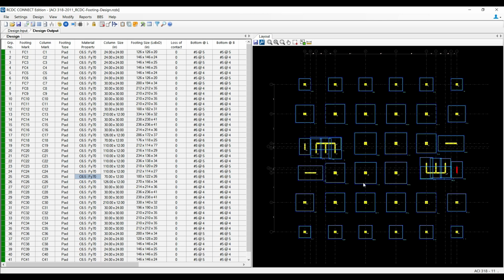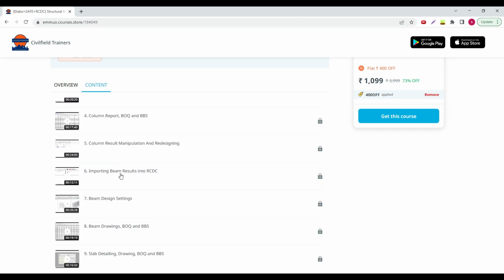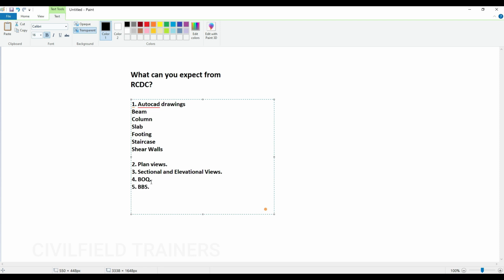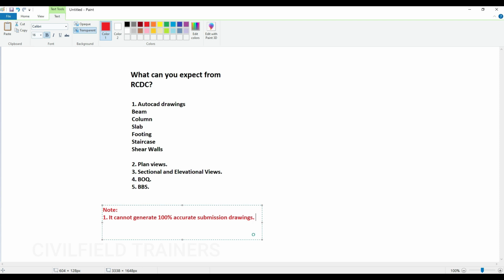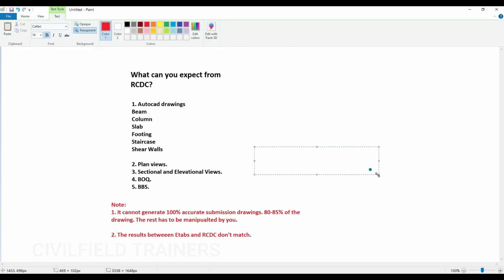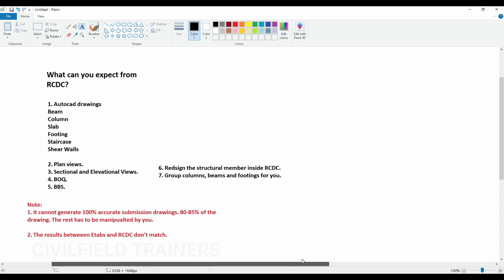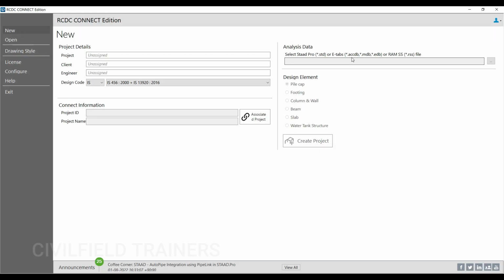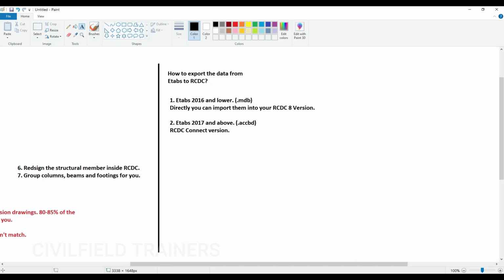RCDC Introduction: Learn RCC Building Detailing using Etabs and Staad Pro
In this video, we delve into the capabilities and features of RCDC, a cutting-edge software designed to streamline and enhance the building detailing process.

App link: (You will find all the files here)